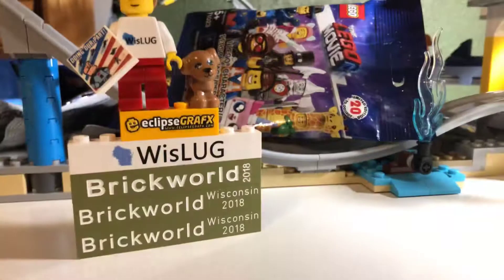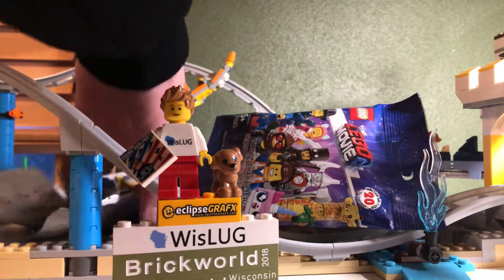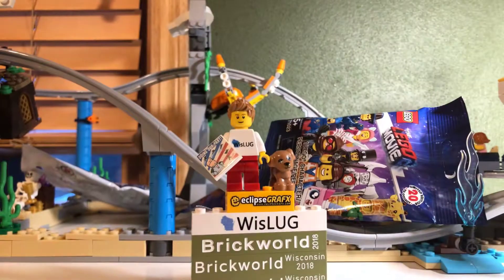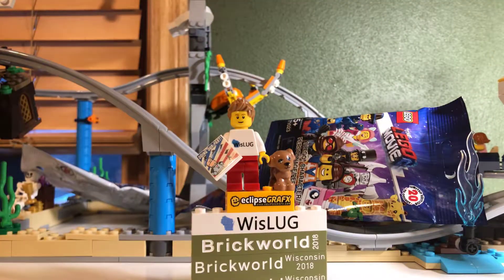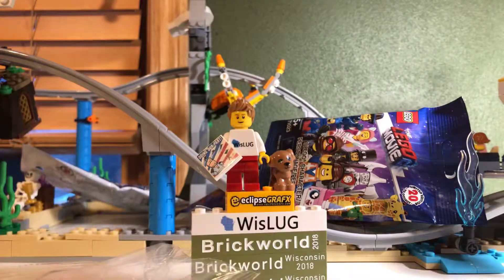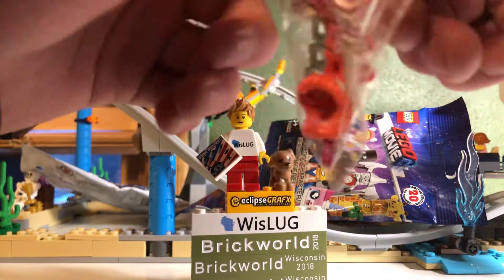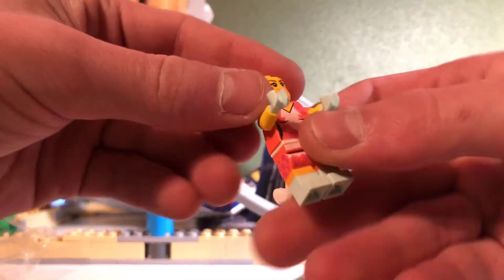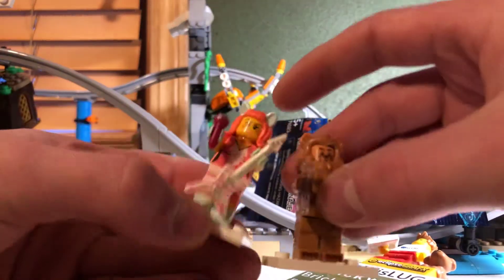Lego movie. 2 opening pt 4